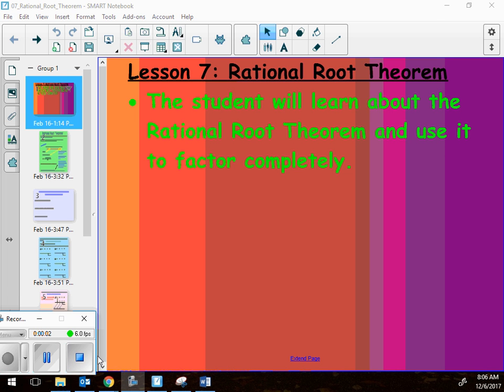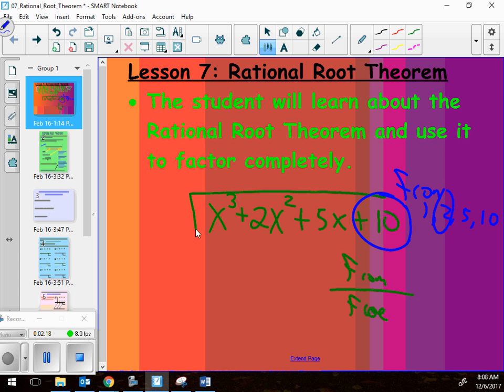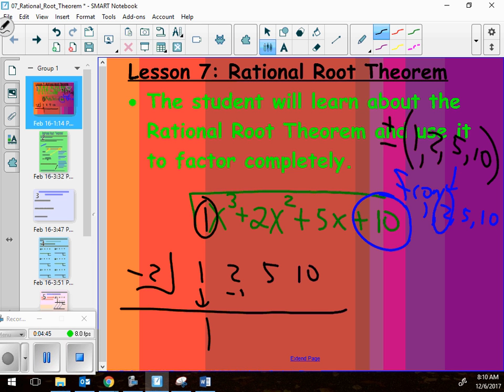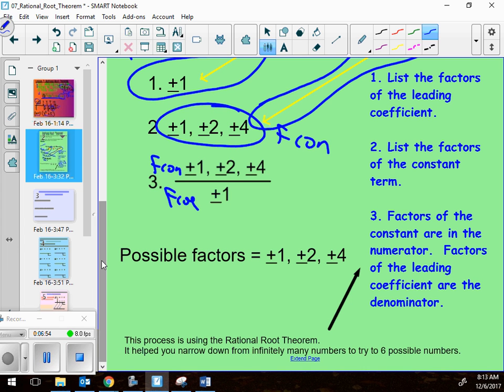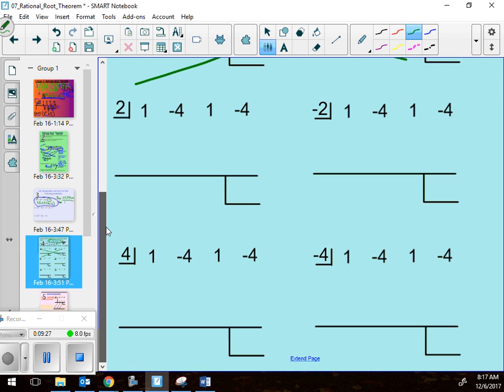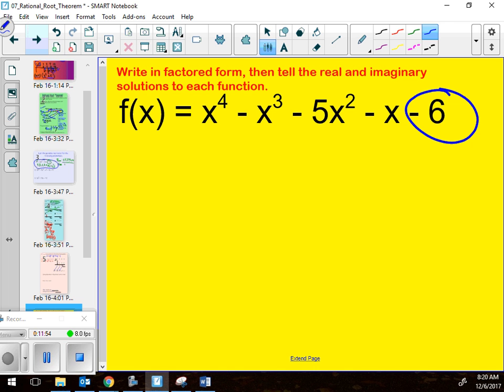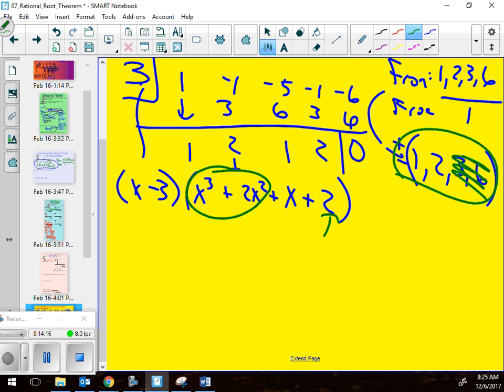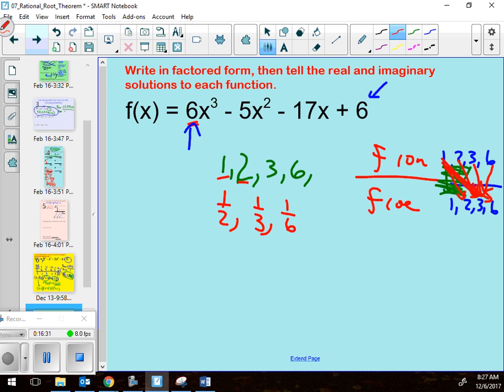December05 2017 replacement video for HHA Rational Root Theorem last day of new stuff in polynomials